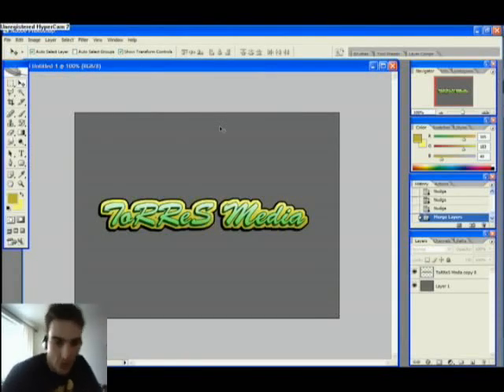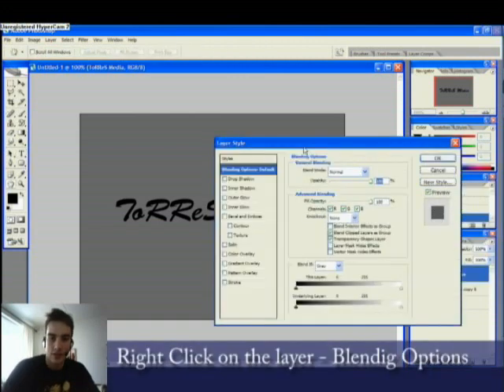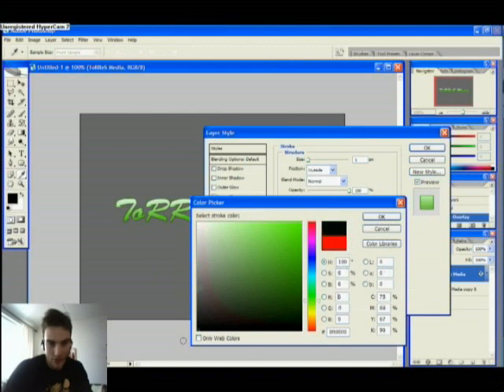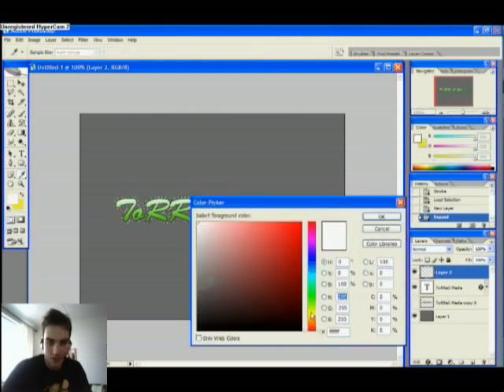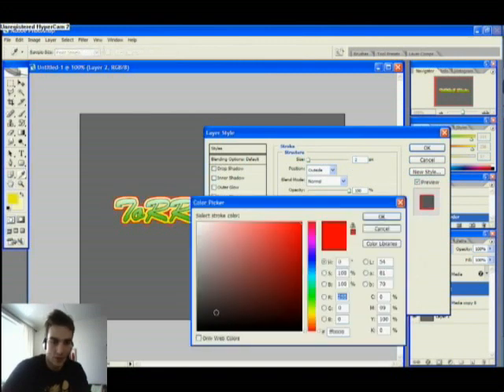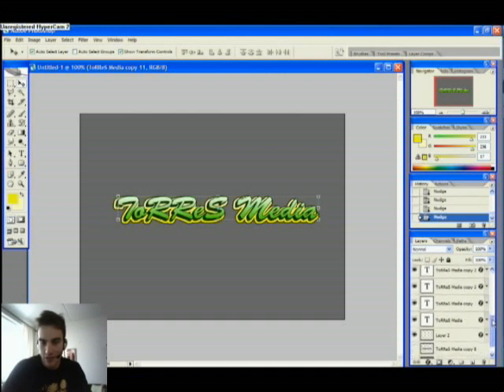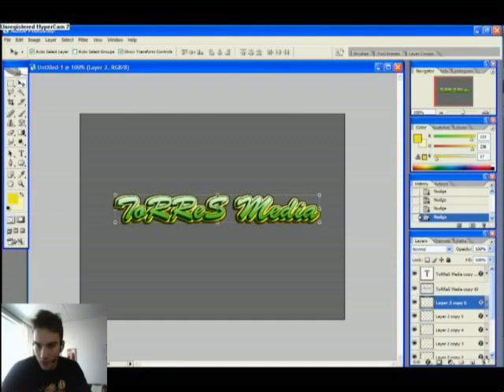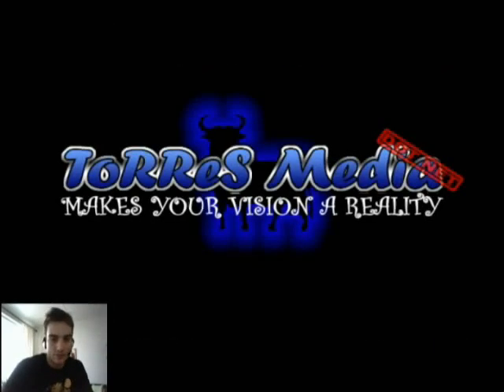TM - Photoshop - 3D tagger effect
This is a tutorial I made in a rush. Sorry for my misstypes and my bad english. :P Please, give me feedback!